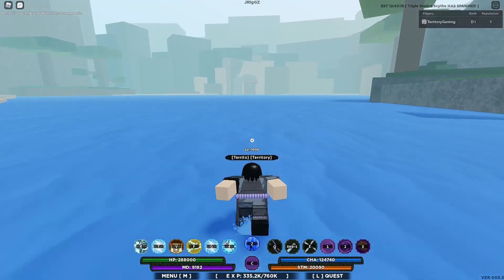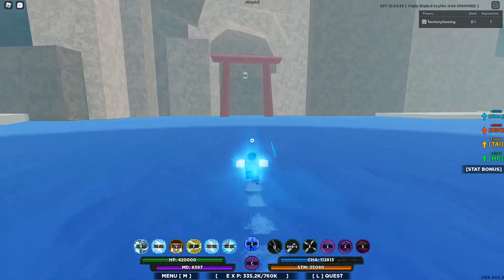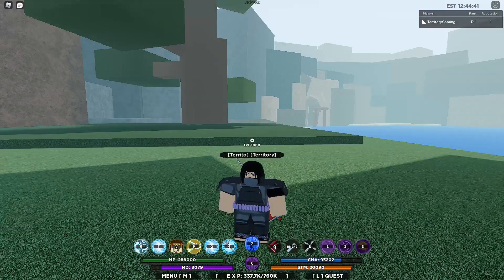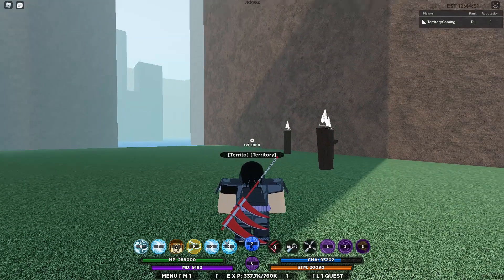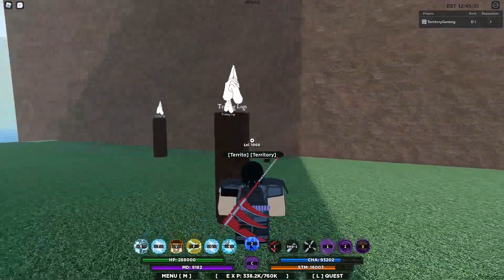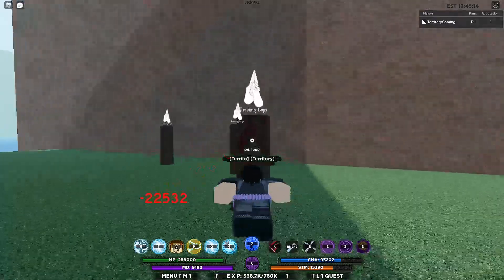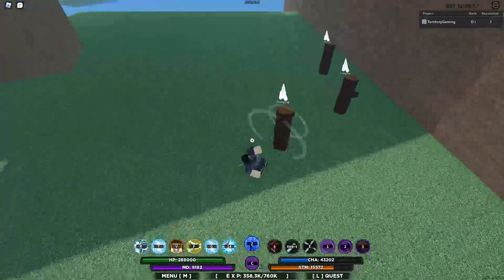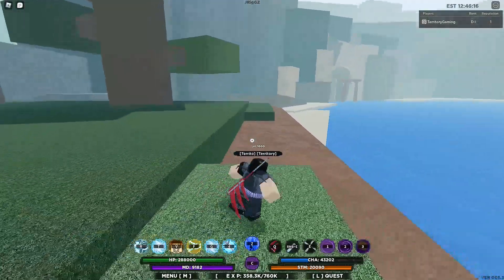(BUSTED) Triple Bladed Scythe Location + Showcase + Combos | Shindo Life (CODES)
CODES: tryharding! nomercy!

30 LIKES FOR THAT JIN VID!

Ask questions, to be notified of new videos or streams, and so much more

Follow me on Roblox for chances to be featured! TerritoryGaming